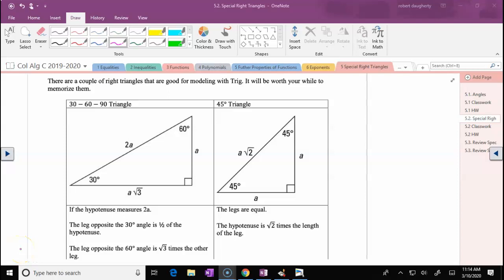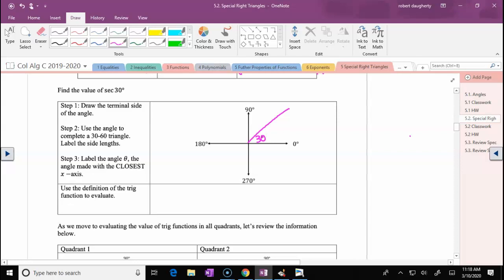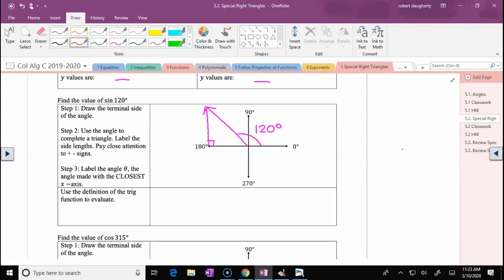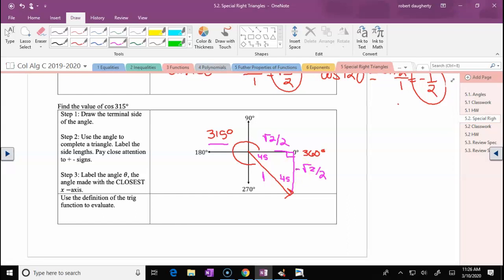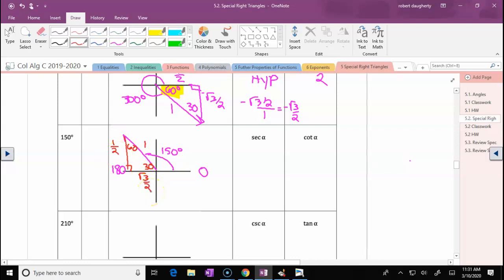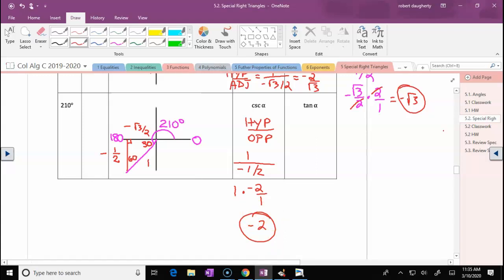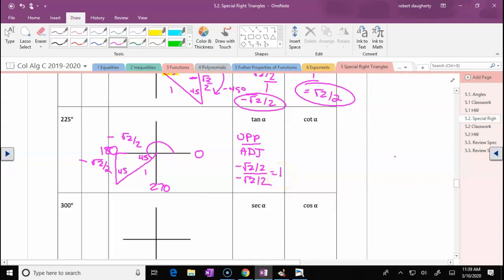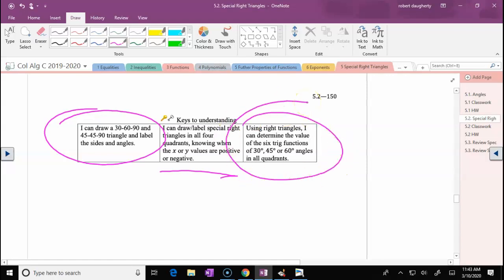ColAlg 5.2 Special Right Triangles 2020